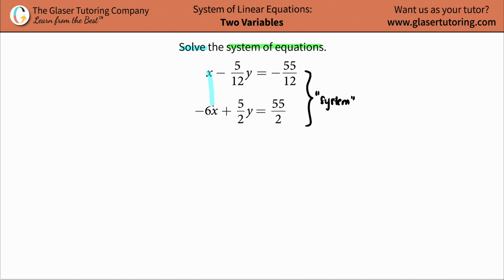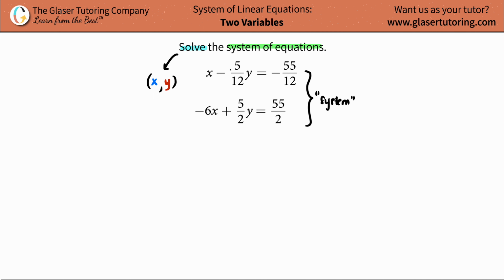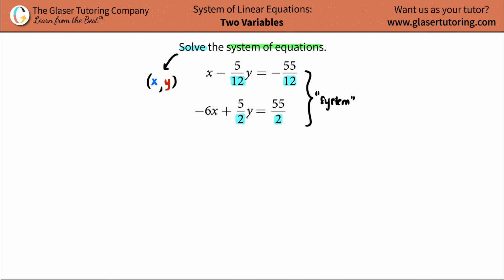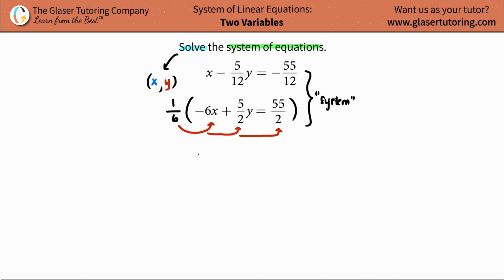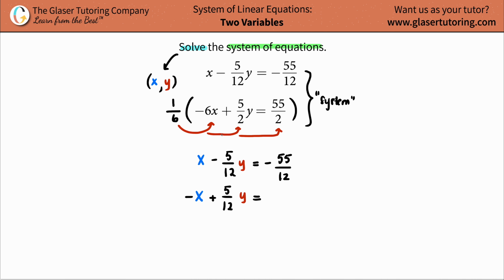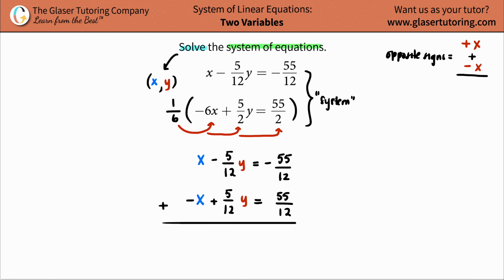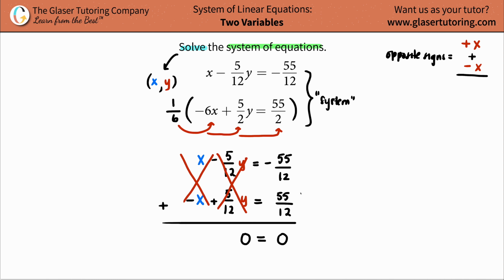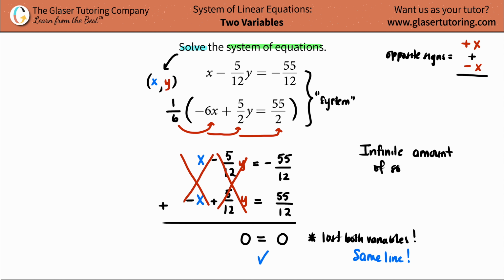How to solve a system of equations with fractions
For the following exercises, solve each system by any method.
x - 5/12y = -55/12
-6x + 5/2x = 55/2